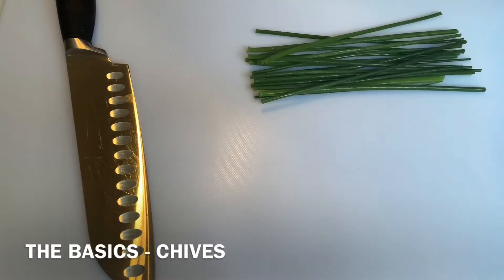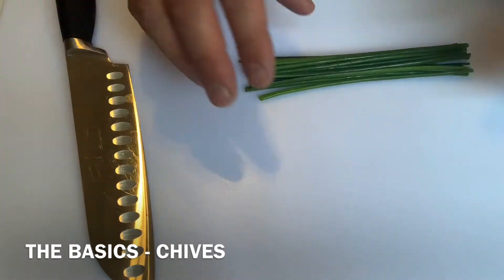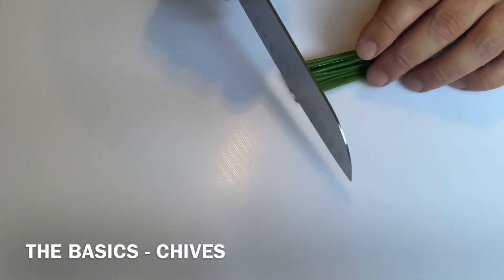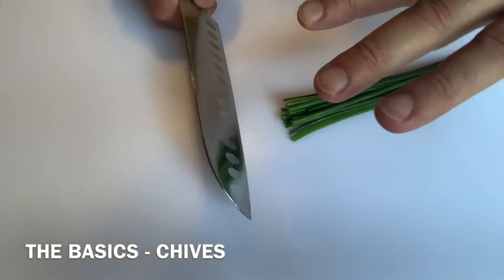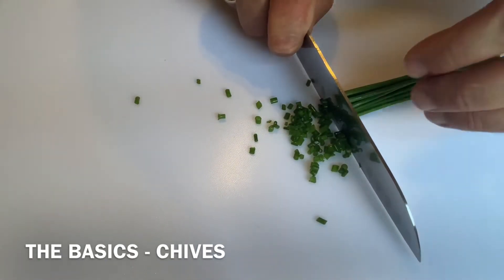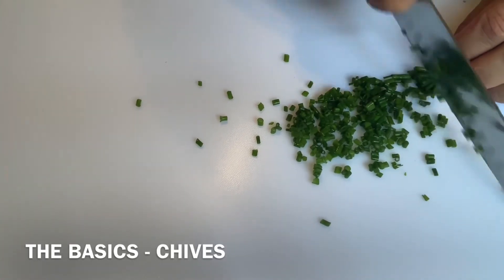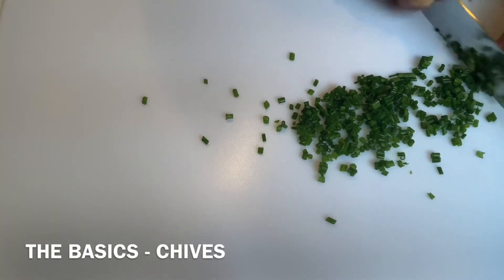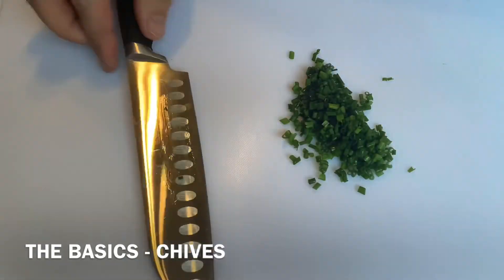The Basics - Chives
Learn to chop chives and other soft herbs.